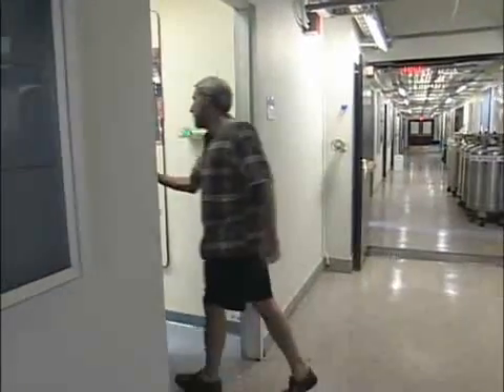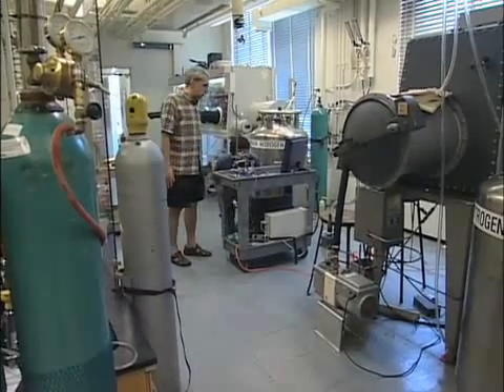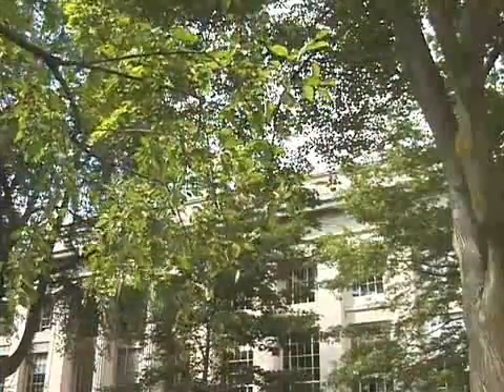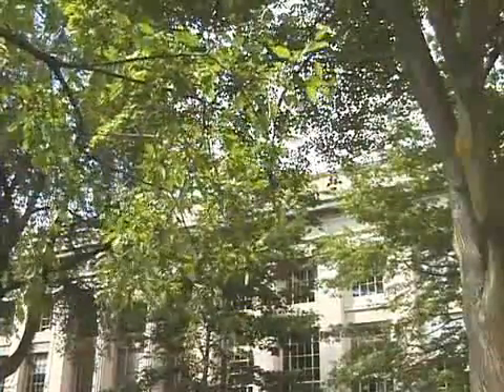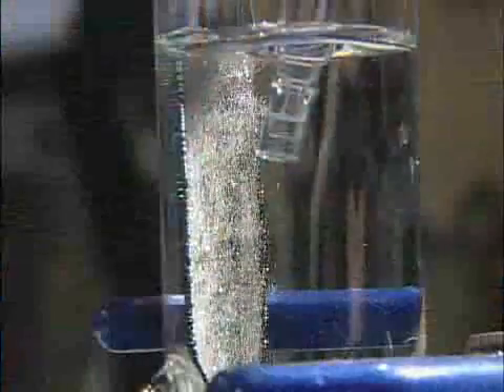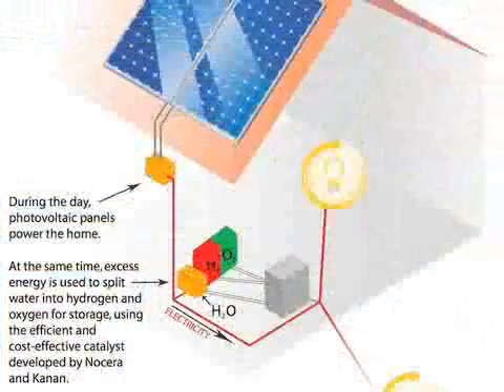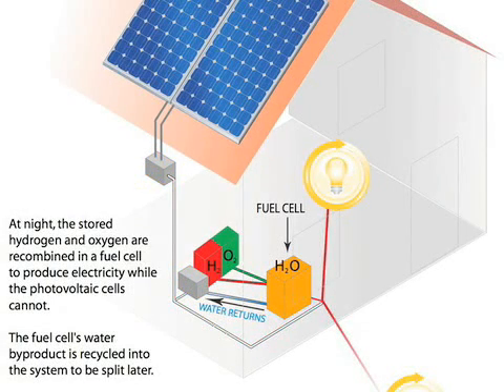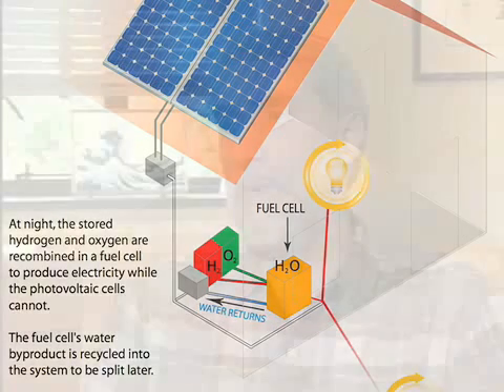Dr. Daniel Nocera: A new method of storing solar energy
In a major breakthrough, scientists at the Massachusetts Institute of Technology (MIT) have discovered an inexpensive way to store solar energy, mimicking photosynthesis. The paper, published in the July 2008 edition of the journal Science, describes a revolutionary technique to split water into hydrogen and oxygen using solar power. Dr. Daniel Nocera of MIT, the lead author of the paper, believes his team's discovery will open the door for the large scale use of domestic solar power.